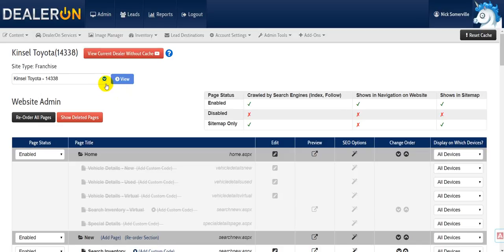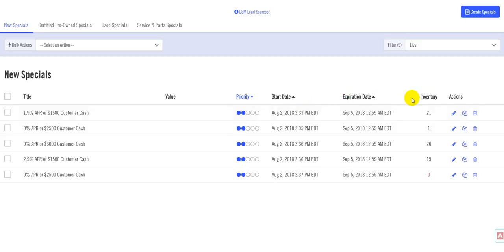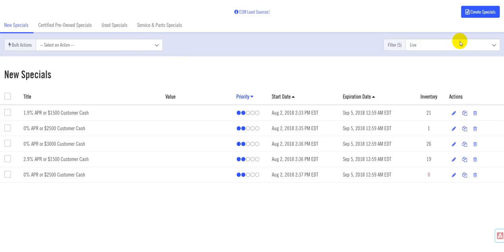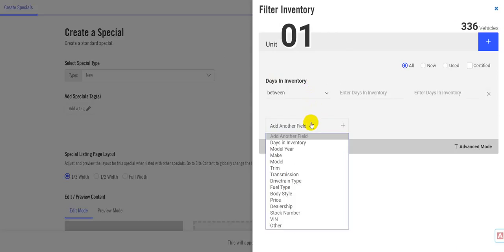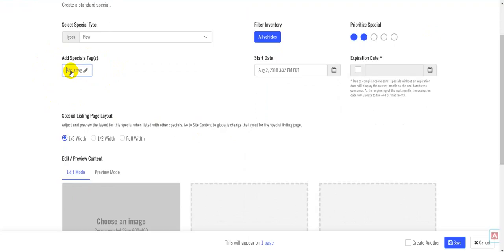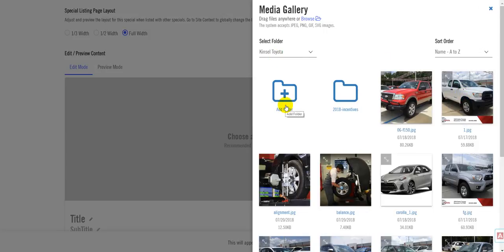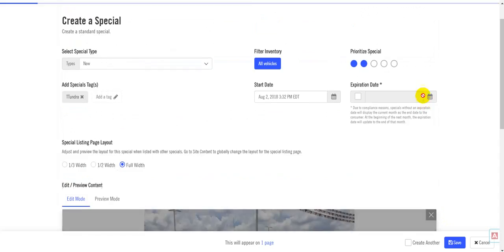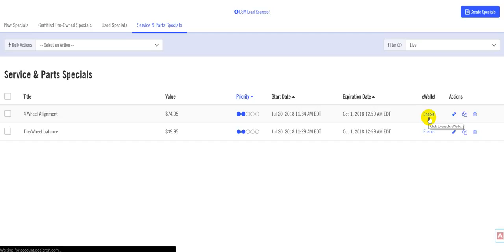DealerOn CMS Enterprise Specials Manager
DealerOn CMS new Specials Manager